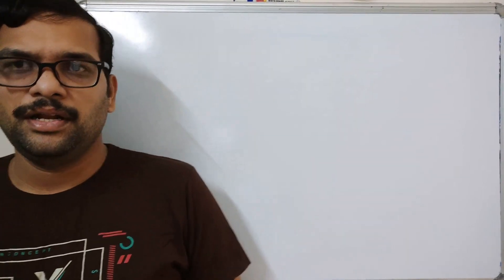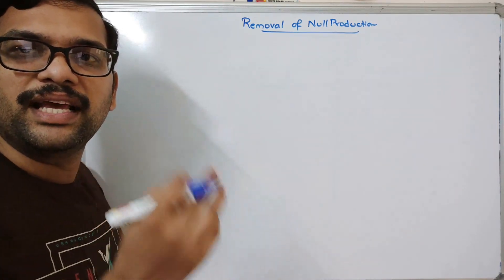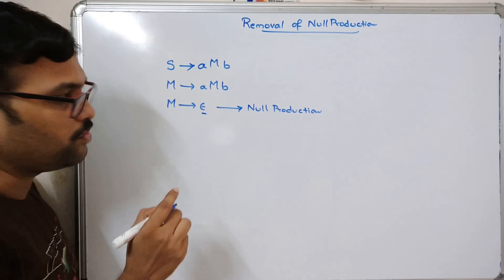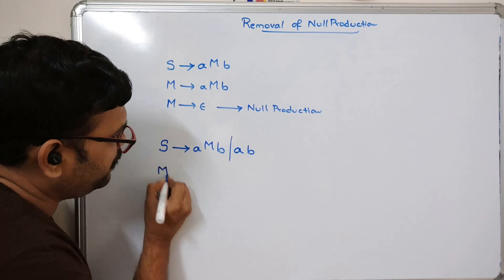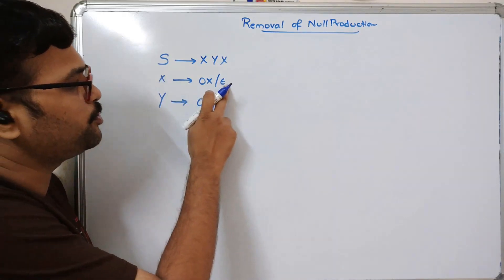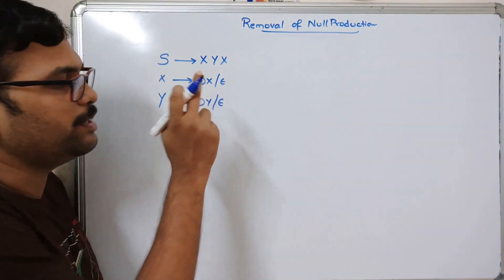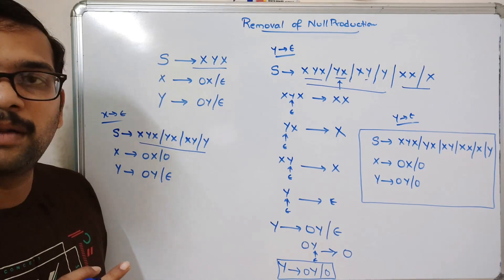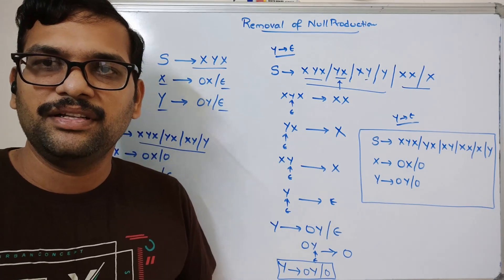33-REMOVAL OF NULL (EPSILON) PRODUCTIONS - SIMPLIFICATION OF CFG IN AUTOMATA THEORY || TOC